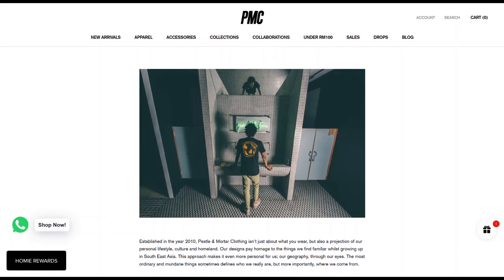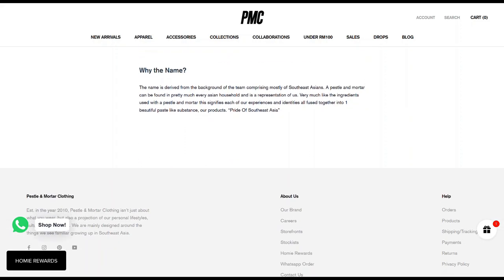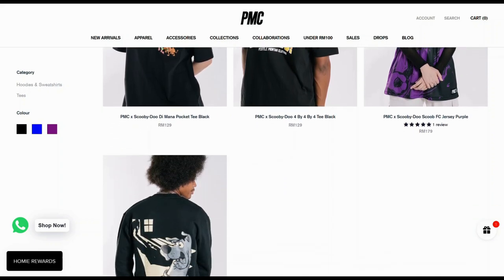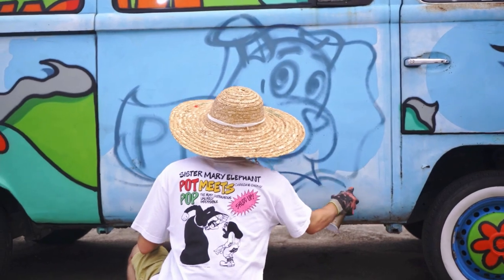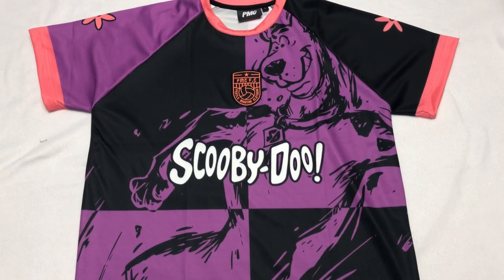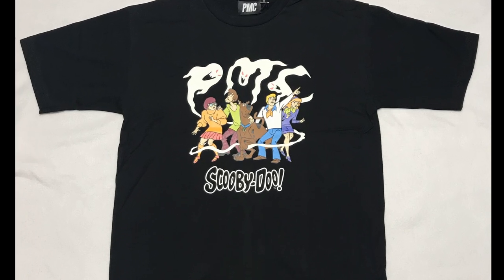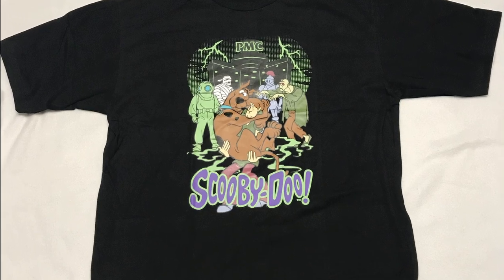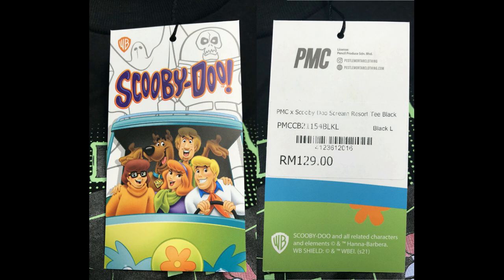Pestle & Mortar Clothing Scooby-Doo T-Shirts Plus Giveaway! | Closer Look | Scooby Addicts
In this video, I take a closer look at the Pestle & Mortar Clothing Scooby-Doo T-shirts that were released on August 19, 2021 and I have 3 T-Shirts to give away! See the Contest rules below.

PRIZES:
Prize (1) – Scooby-Doo Scream Resort Tee (Large)
Prize (2) – Scooby-Doo In The Dark Tee (Medium)
Prize (3) – Scooby-Doo Di Mana Pocket Tee (Medium)

NO PURCHASE NECESSARY TO WIN

HOW TO ENTER: Comment on this YouTube video with why you love Scooby-Doo! (Your comment MUST be on this video to count.) All entries become the property ScoobyAddicts.com and will not be acknowledged or returned.

ELIGIBILITY: Pestle & Mortar Clothing Scooby-Doo T-Shirt Giveaway (the “Contest”) is open to legal residents of the fifty (50) United States and the District of Columbia who are at least eighteen (18) years old at the time of the entry.

CONTEST PERIOD: The Contest begins on September 06, 2021 at 10:00am EST and ends on September 12, 2021 at 10:00am EST (the “Contest Period”). Entries that are submitted before or after the Contest Period will be disqualified. Submissions will be accepted as comments on this YouTube video only.

WINNERS: Three (3) winners (one for each shirt) will be selected at the end of my Closer Look Video on Monday, September 13, 2021. You cannot specify which shirt you win.

ScoobyAddicts.com will attempt to notify the potential winners via a response to the entrant's comment on the YouTube video on or about September 13, 2021. If the potential winners cannot be contacted within five (5) days after the date of the first attempt to contact him/her, the Sponsor may select an alternate potential winner in his/her place at random from the remaining non-winning entries.

This promotion isn’t sponsored, endorsed or administered by, or associated with YouTube.